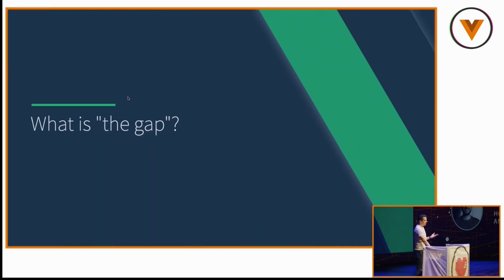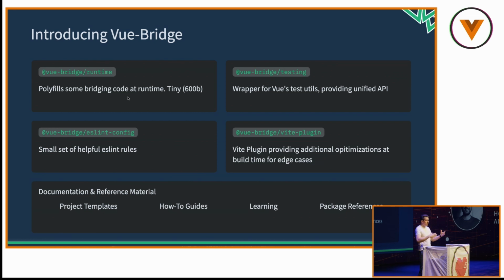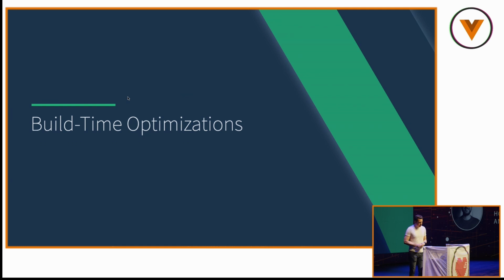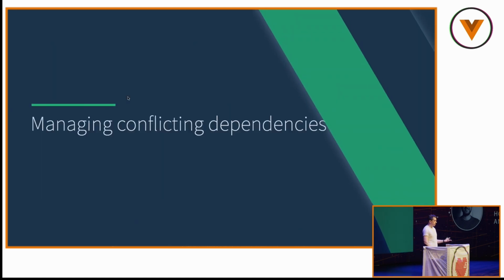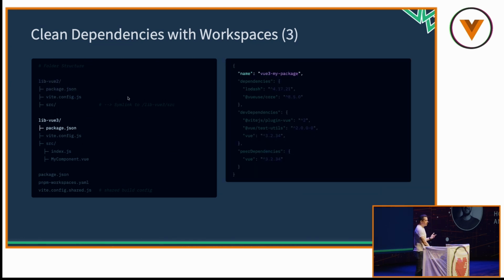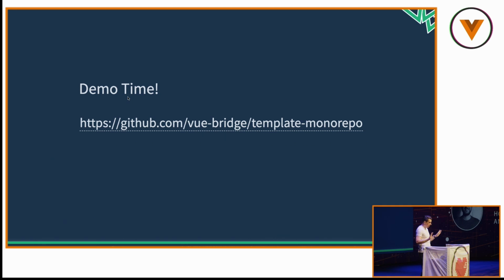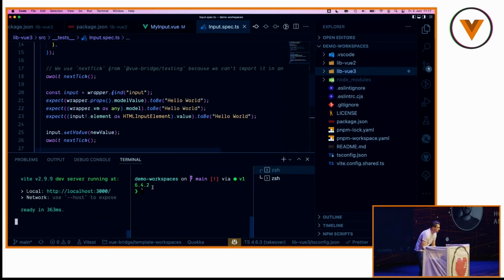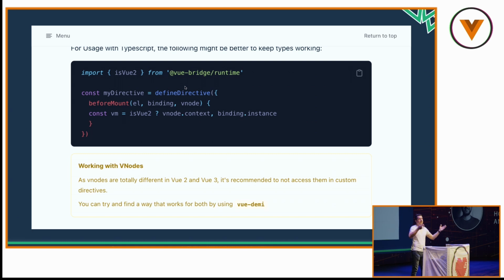Thorsten Lünborg - Building Components for Vue 2&3 - an Attempt at solving the challenge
The changes from Vue 2 to Vue 3 are a challenger for Vue developers. For apps, we have a migration build to help with the transition from 2 to 3. But what about component libraries that want to support both Vue 2 *and* 3?

This talk will give demonstrate ways for developers to achieve just that: write, test, build and publish component libraries that work with Vue 2 and Vue 3. We will cover best practices, learn about helpful tooling and look at project setups.